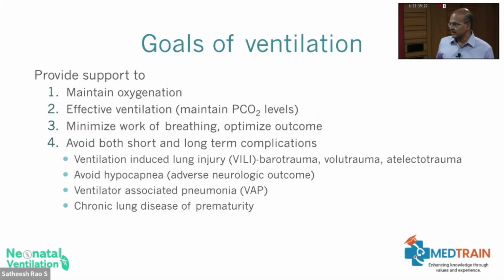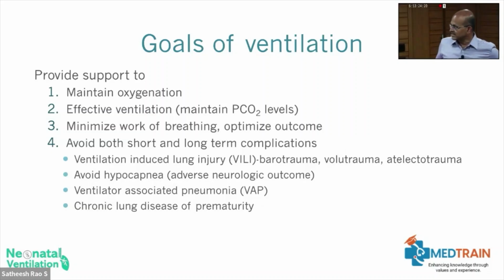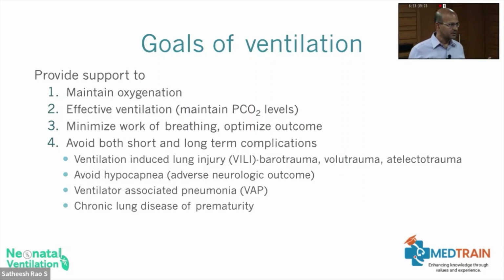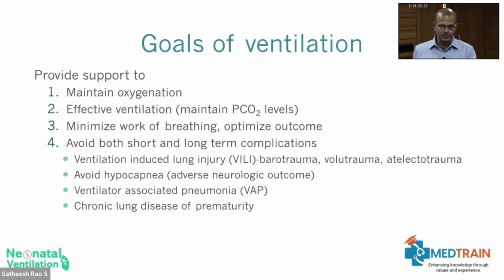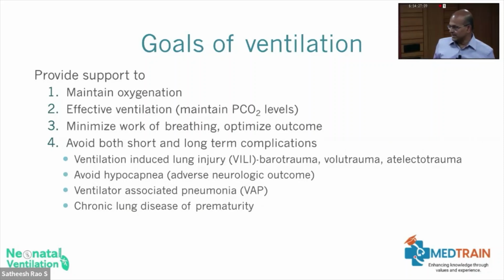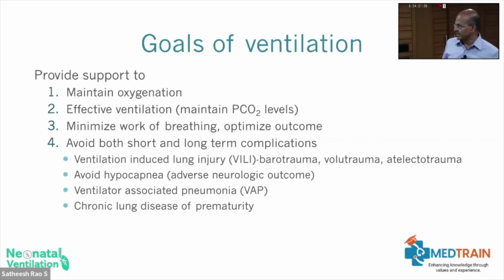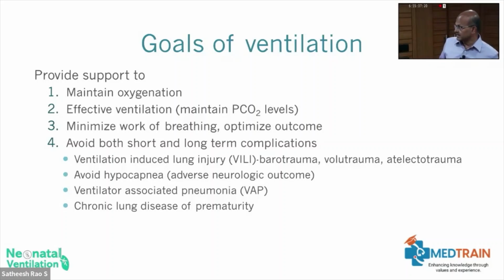What are the goals of ventilation in Neonates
This is my lecture covering various aspects of neonatal ventilation during the workshop as part of the Neovent course (batch 2) in Dec 2024.
This is a member-only video, do consider joining the channel from this and join the neonatal lectures option.
I will be sharing some member-only videos and MCQs as well for members.